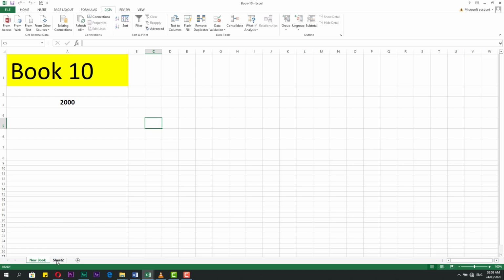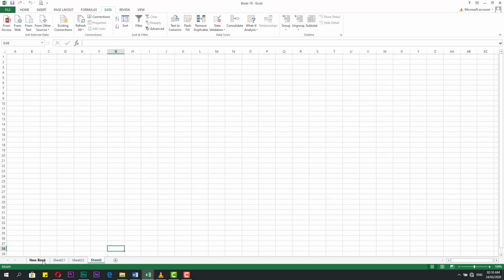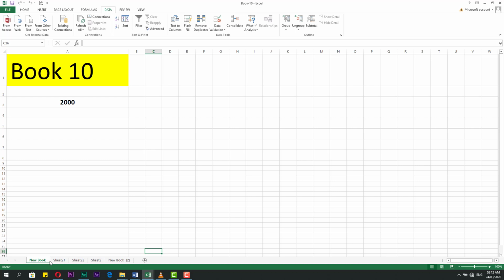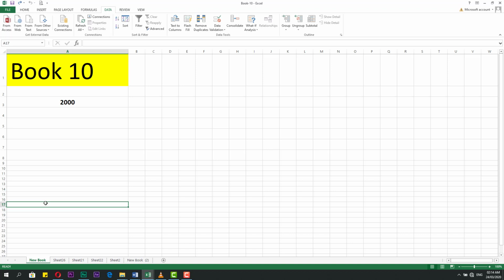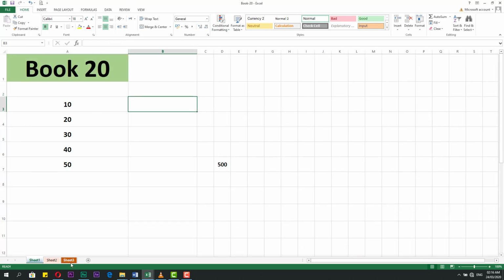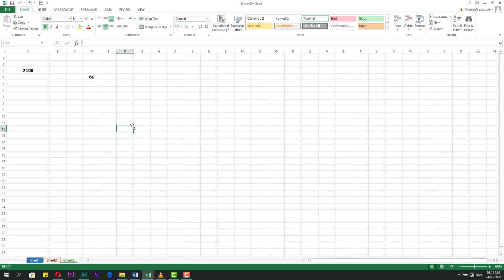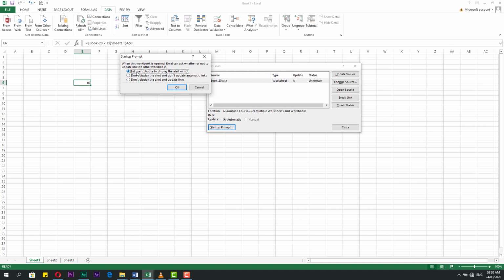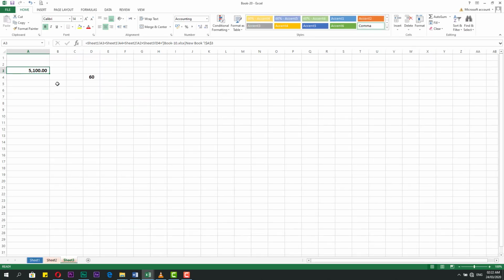Excel Essential Tutorial Training_38 Multiple Worksheets and Workbooks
If you like this video, here's my entire playlist of Excel tutorials:
Excel Printing
excel from zero to hero
excel from a to z
create simple formulas and functions in an Excel
excel split and freeze panes at the same time
excel classes
advanced excel
excel classes near me
excel classes online
excel online courses
advanced excel skills
vba programming
advanced excel course
excel training courses
free excel courses
excel courses near me
vba class
excel course online free
free online excel training
learn excel online free
excel training classes
intermediate excel skills
basic excel training
learn excel free
best online excel courses
excel lessons
excel classes online free